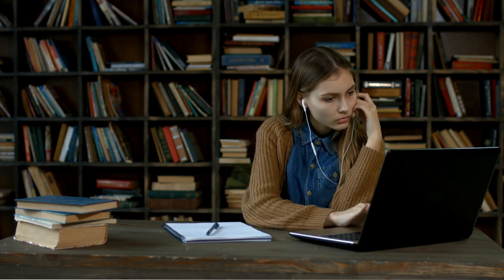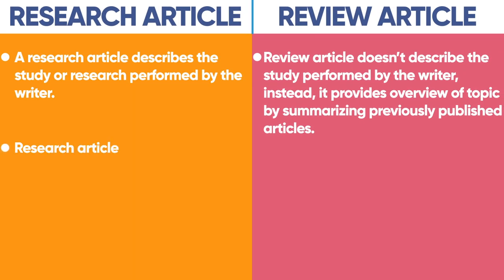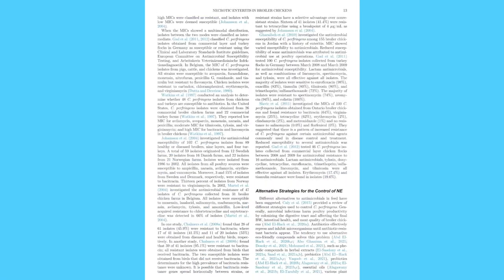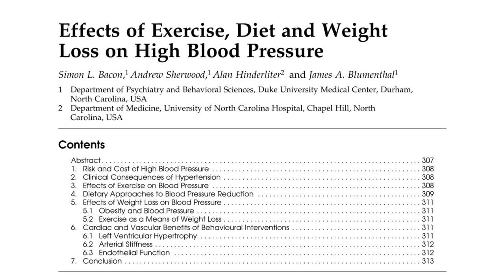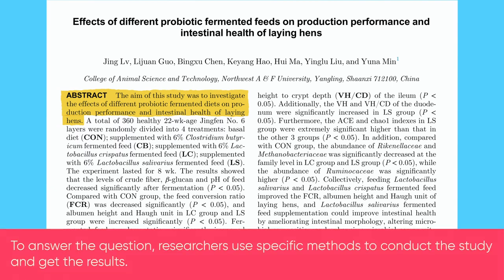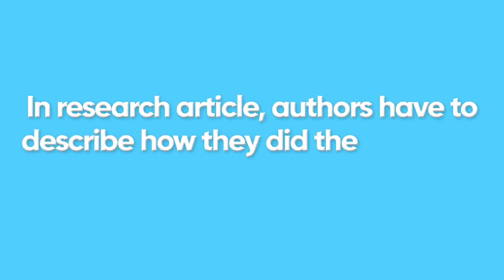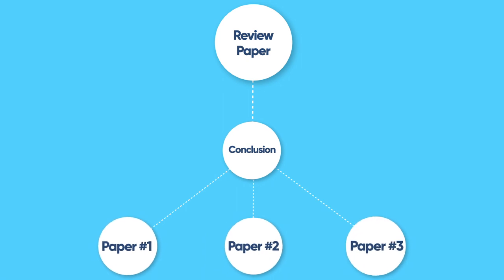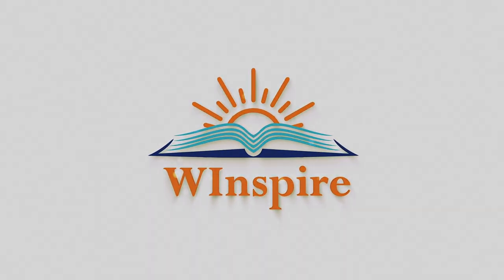Research Article vs Review Article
This video helps you understand the basic differences between a research paper and a review paper.